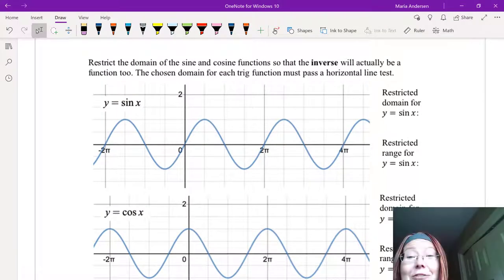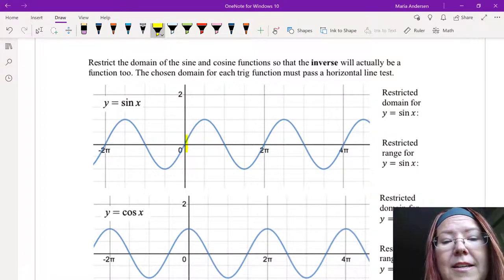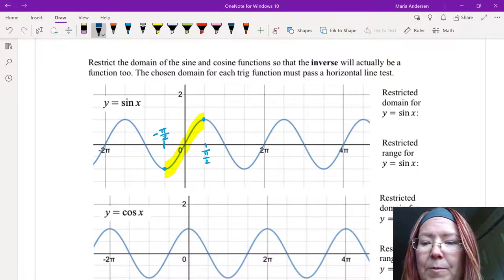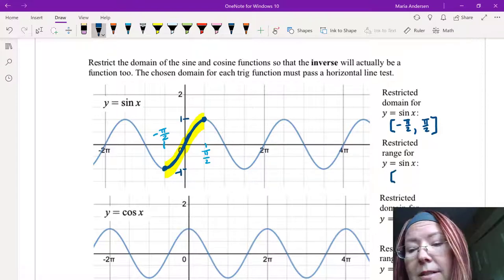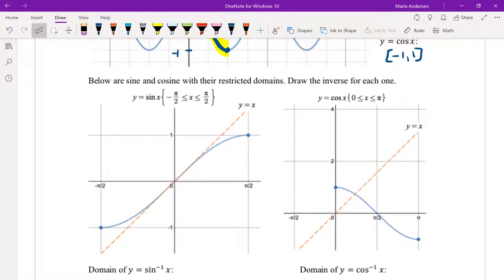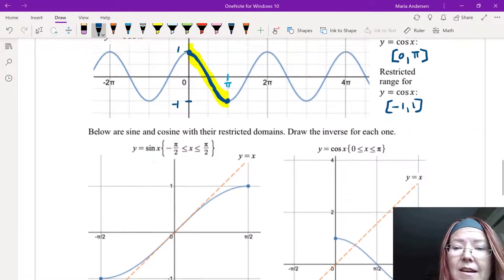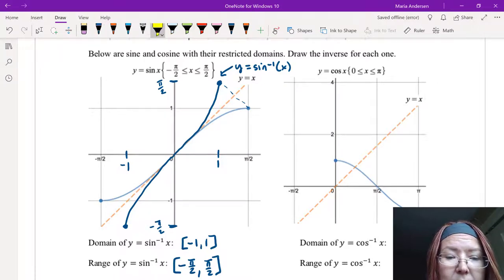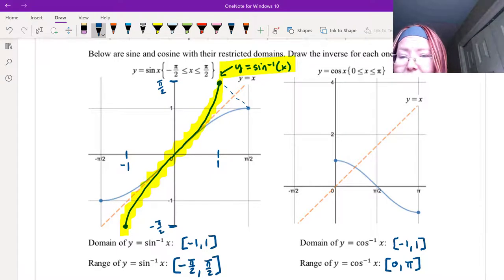CAC Inverse Trig Functions, Part 2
Topic: The Trig Family of Functions
Video Title: Inverse Trig Functions, Part 2 (8/10)

Learning Objectives
- Explain why the inverse sine, cosine, and tangent functions have
domain restrictions.
- Draw the graphs of inverse sine, inverse cosine, and inverse tangent.
- Describe the properties of the inverse sine, inverse cosine, and
inverse tangent graphs.